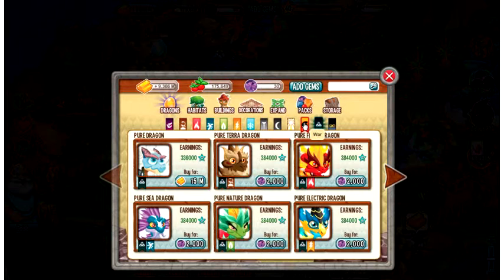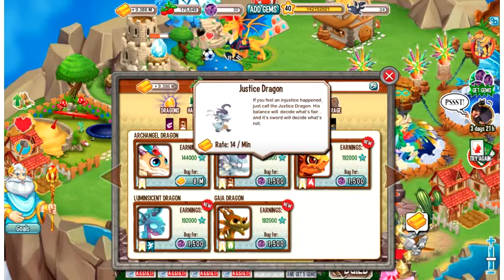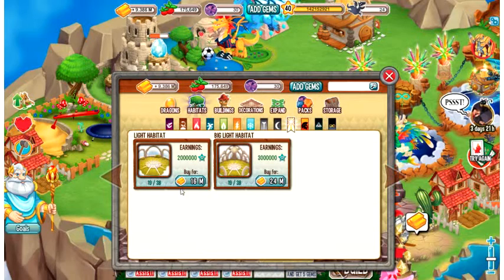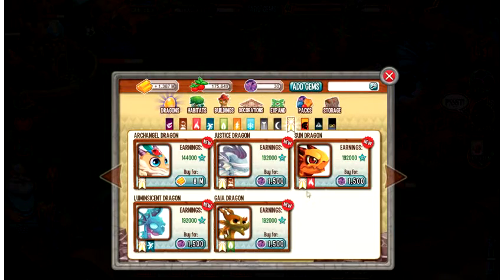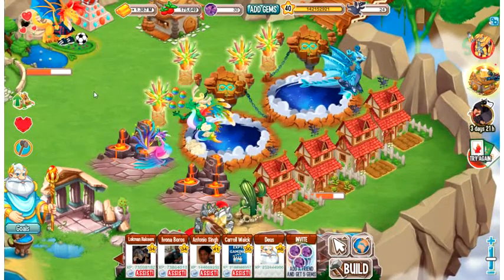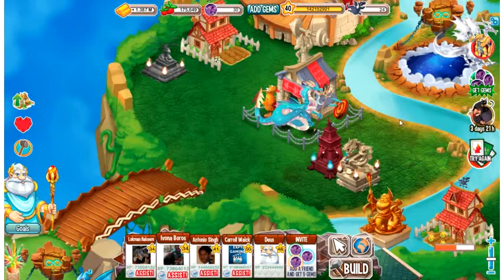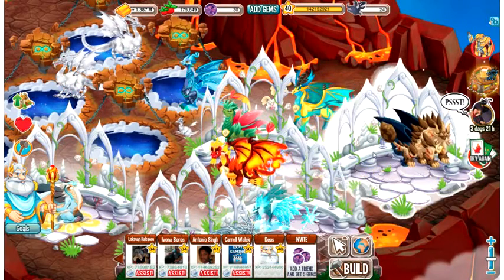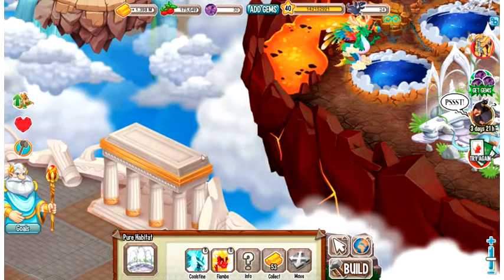Dragon City:New update